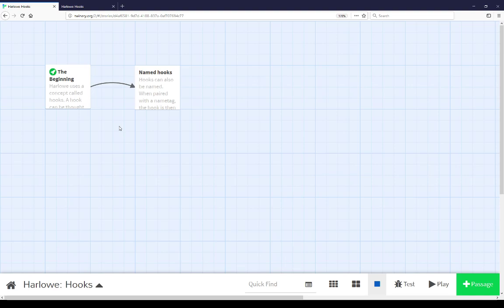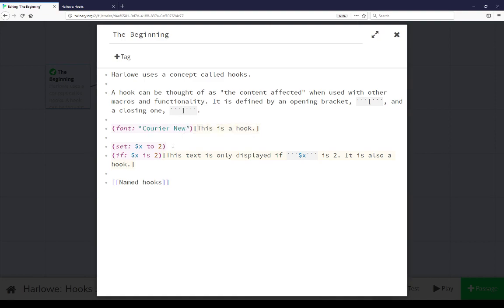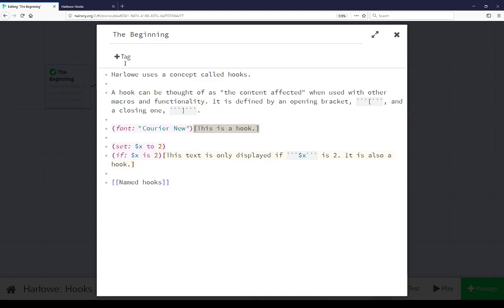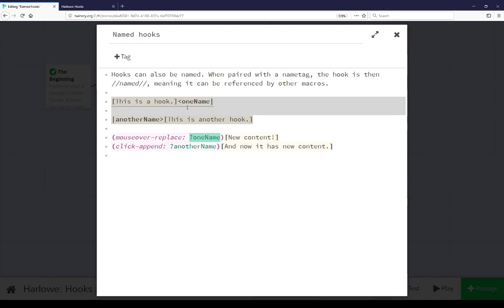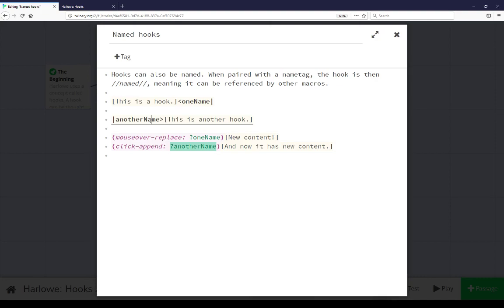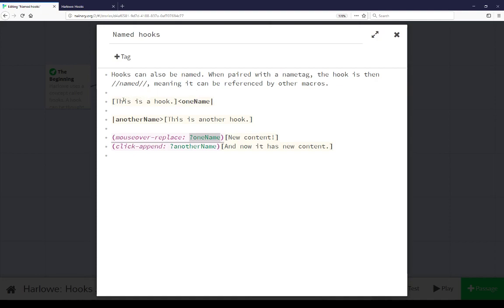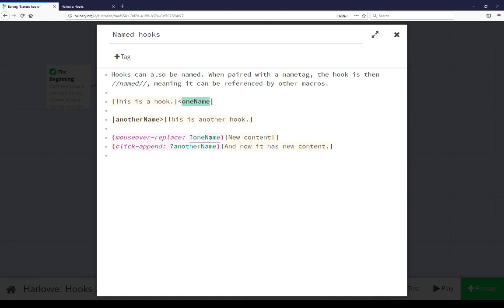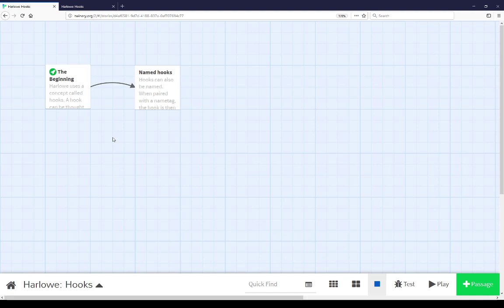Twine 2.2: Learning Twine: Harlowe 2.1: Hooks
This video covers using hooks in the Harlowe story format.